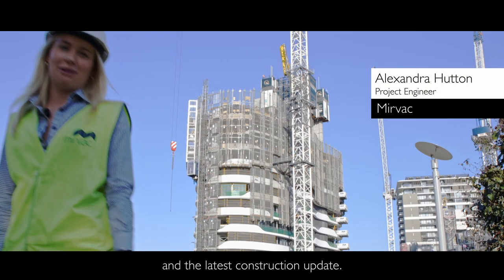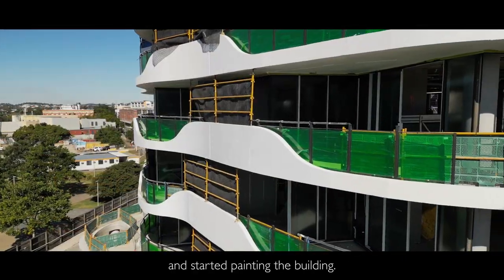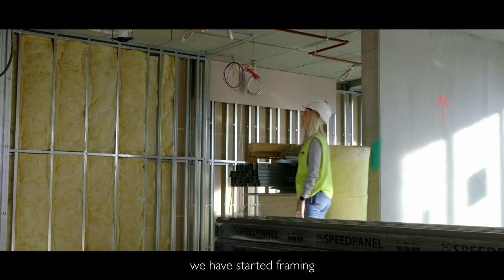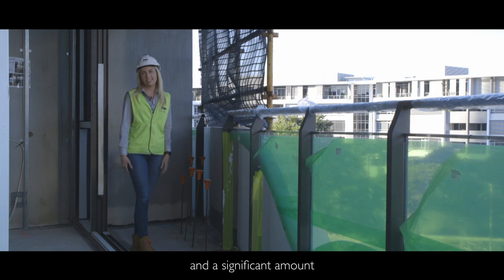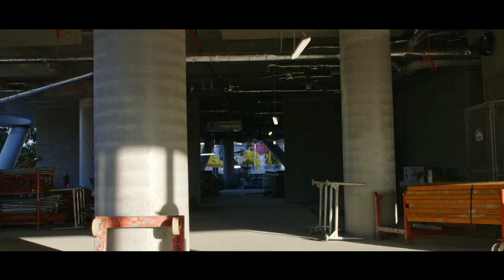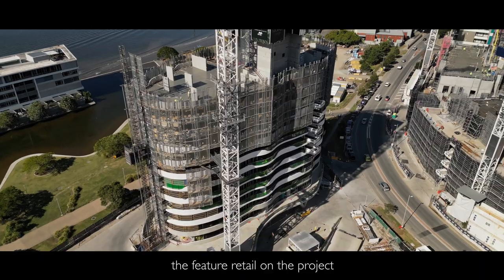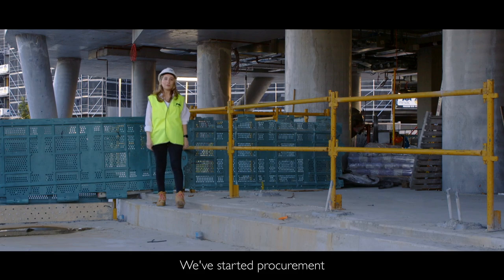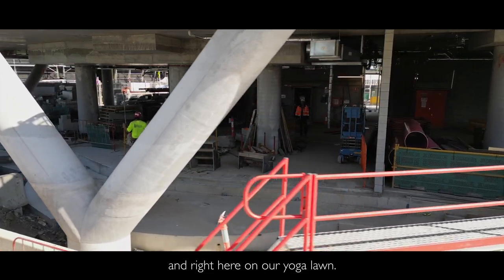Quay Waterfront Newstead | Construction Update June 2023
View the latest update form the Quay Waterfront Newstead construction site.